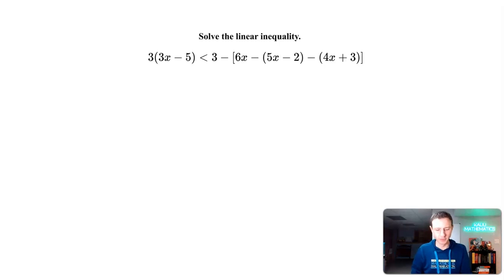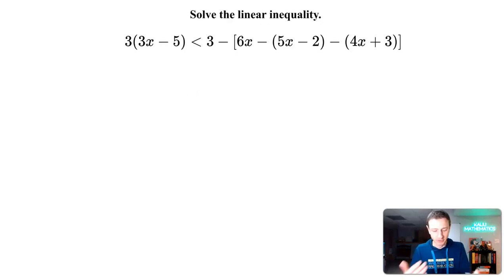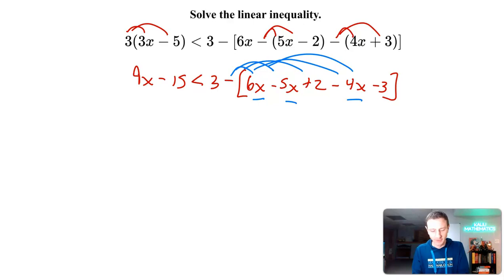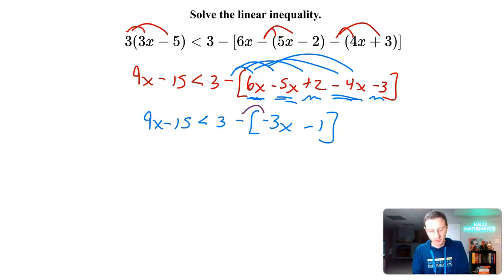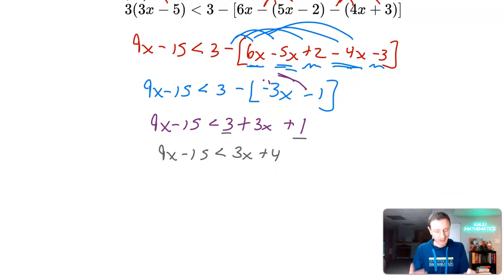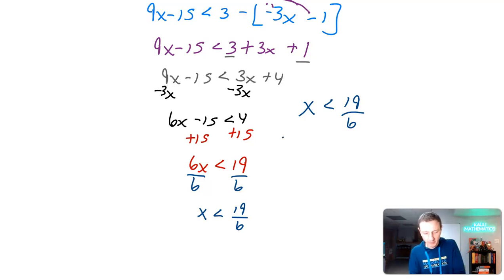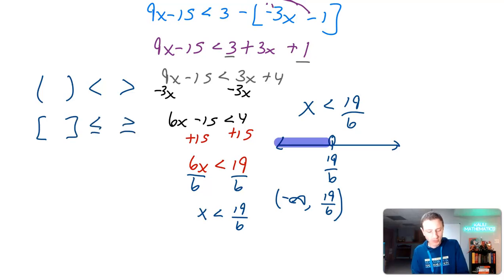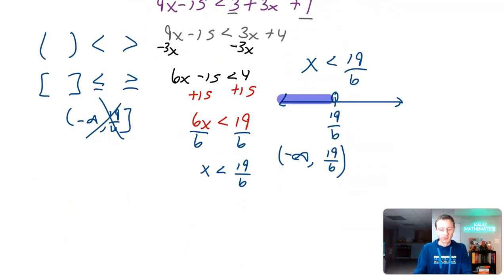Solve the Linear Inequality 3(3x-5)less than 3-[6x-(5x-2)-(4x+3)]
I solve a linear inequality. I explain the process fully. I also explain how to identify the solution set.